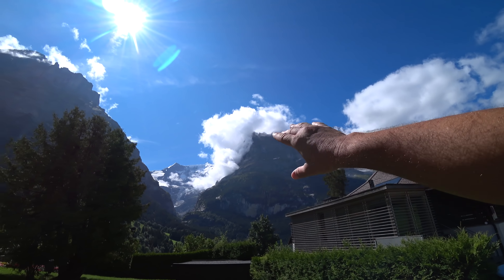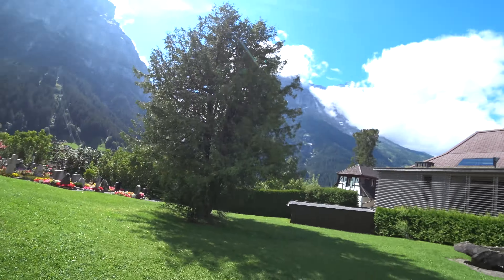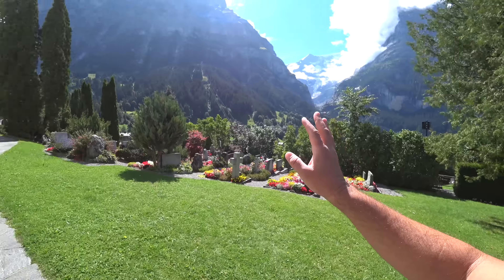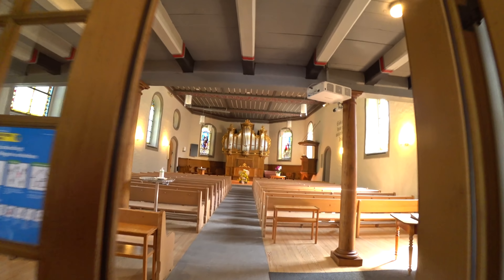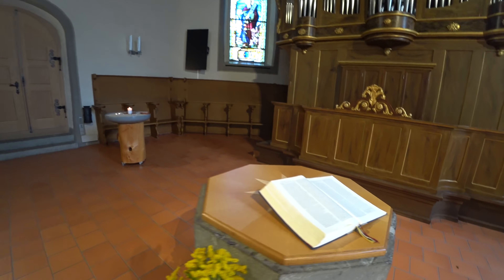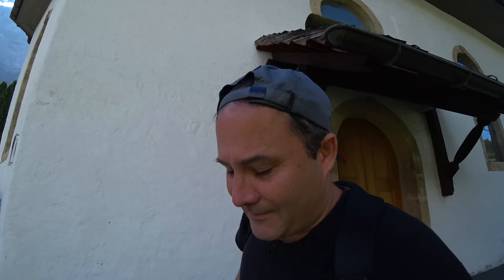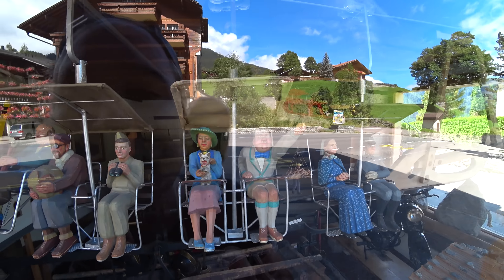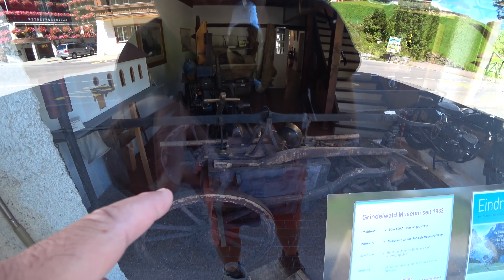UPPER GLACIER IN GRINDELWALD - A NICE LITTLE HIKE WITH THE FAMILY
In this walk I want to show you one o the classic little hikes we go on as a family. This starts in the village with a little drive up the road with the Post Bus. Getting off at the Upper Glacier (Oberer Gletscher) and take the first right and be surprised.

Switzerland vlogs / Grindelwald vlog / Switzerland travel